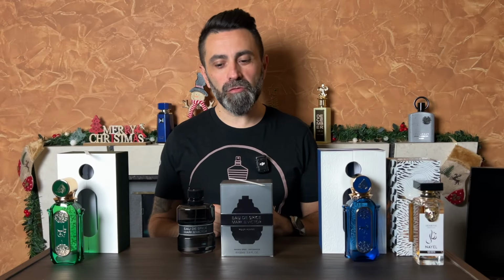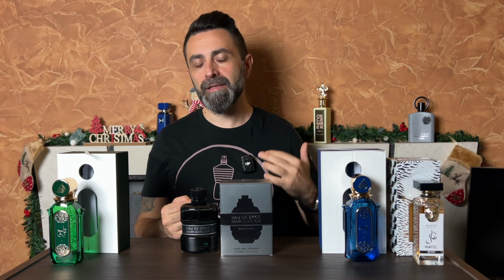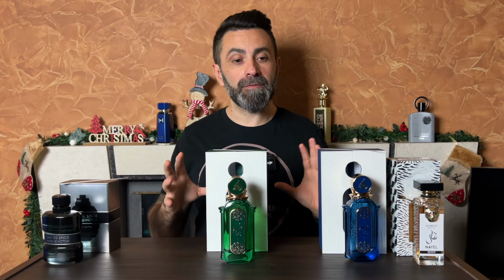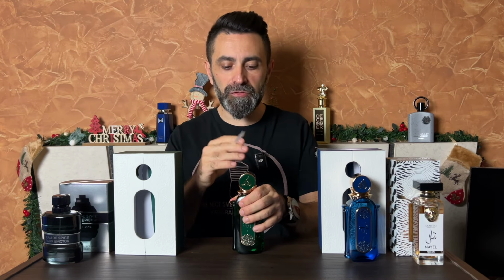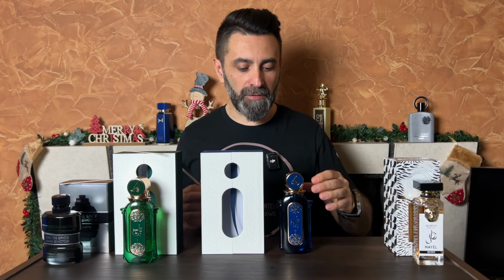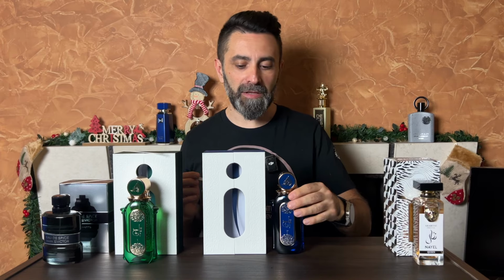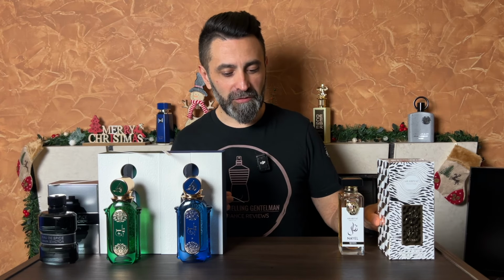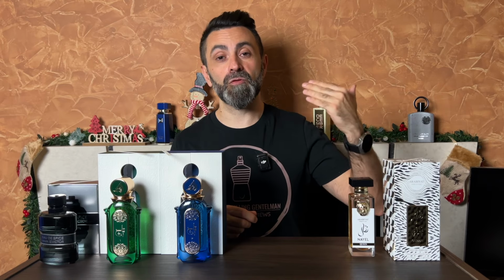New Scents From Fragrance World and a BEAST from Arabiyat Prestige!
Sharing my first impressions on some new scent for my collection from Fragrance World - EAU De Spice Mark&Viktor, Athoor Al Alam Taj 1 and Taj 2, and Arabiyat Prestige Nayel Queen!

My Bulgarian viewers can checkout this site:
- they offer a nice selection of Fragrance World, French Avenue, Paris Corner, Rayhaan and Arabiyat Prestige fragrances!

I get most of my Fragrance World, Rayhaan and Paris Corner scents from: